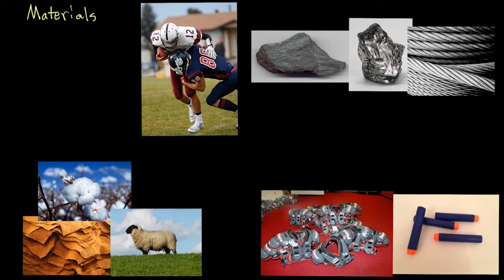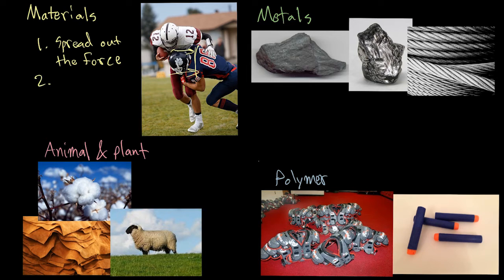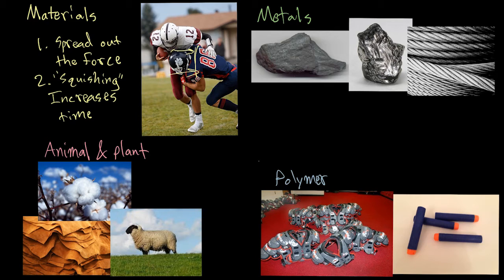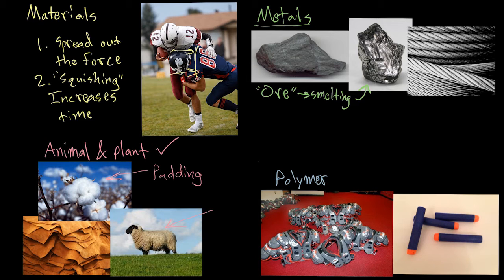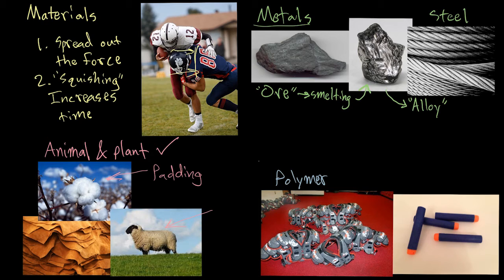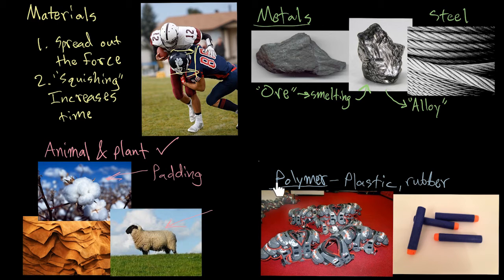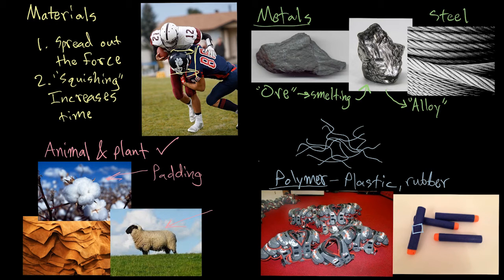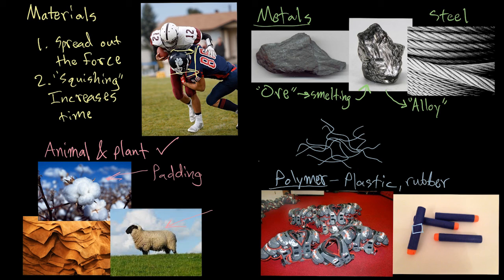Materials in Football | 49ers STEAM education | Khan Academy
Many different materials can be used to make things, from animal- and plant-based materials, to metals, to polymers.